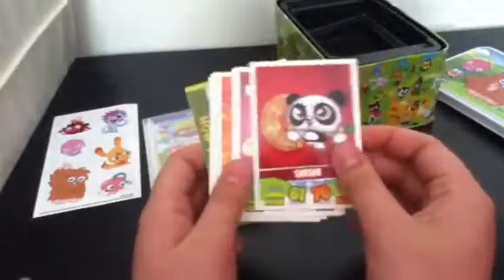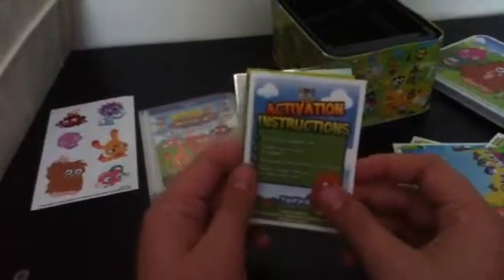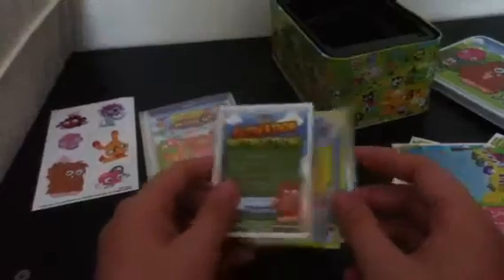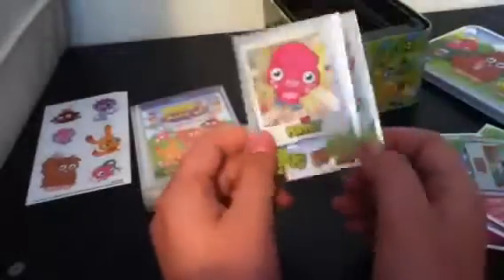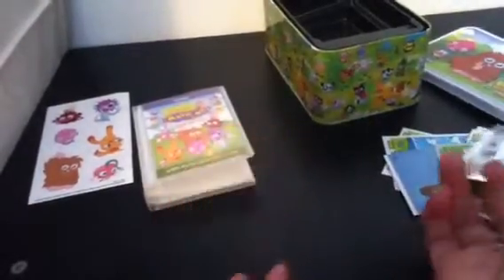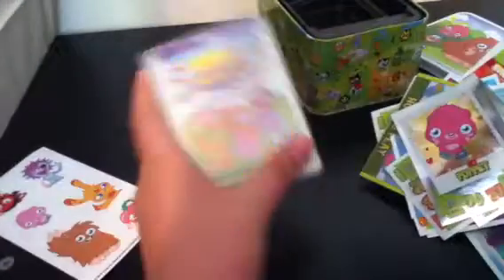Moshi monsters mash up tin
Hi guys this is part two of my opening of the Moshi monsters mash up tin